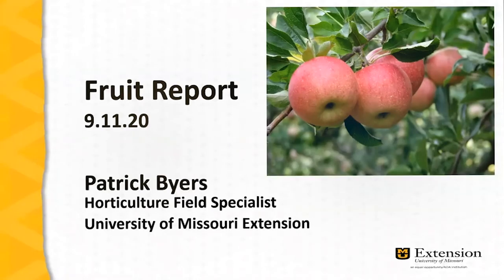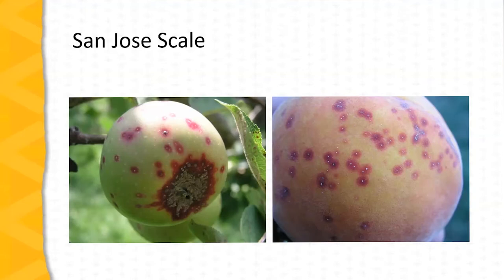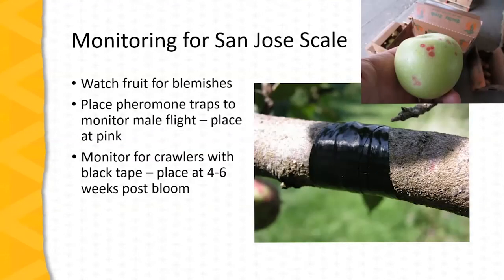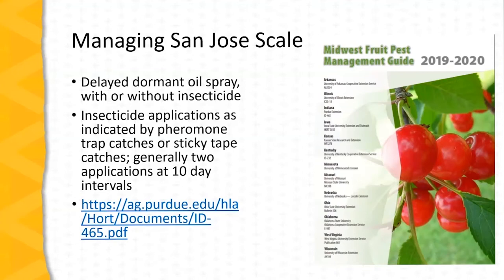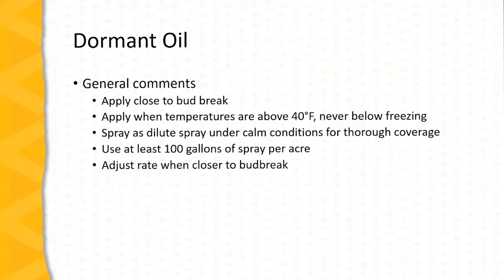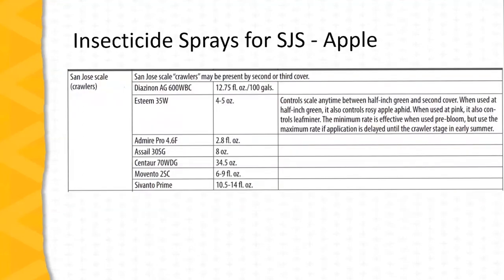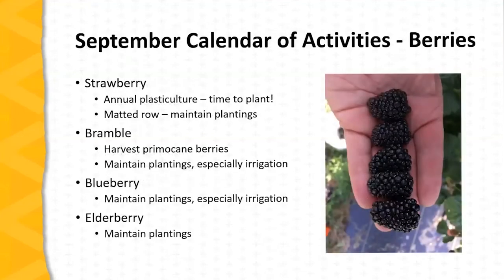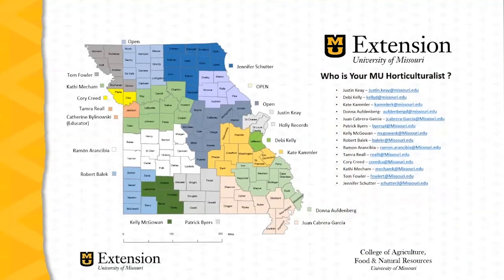Fruit Report 9/11 – San Jose Scale